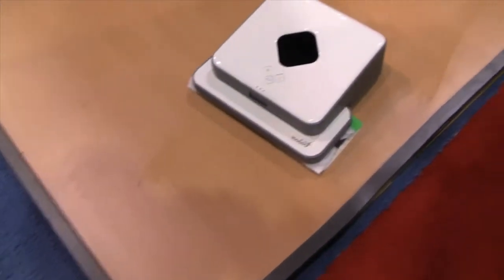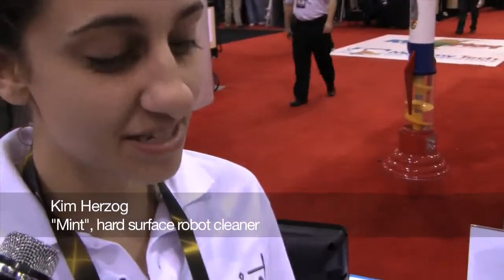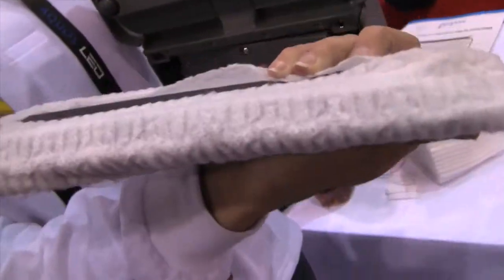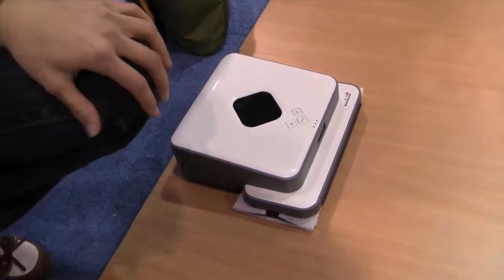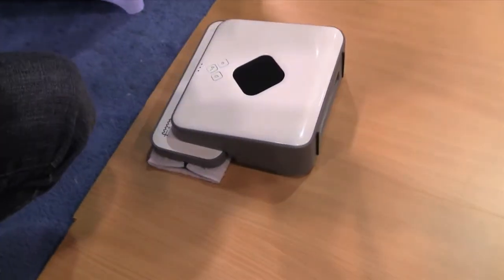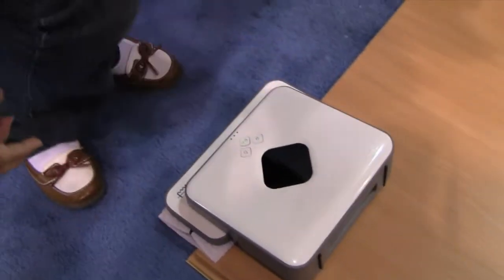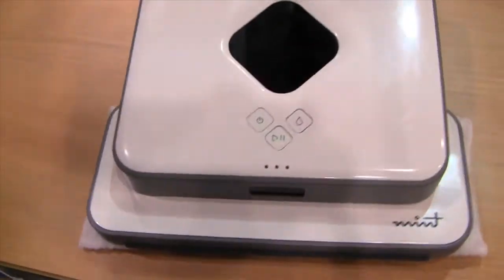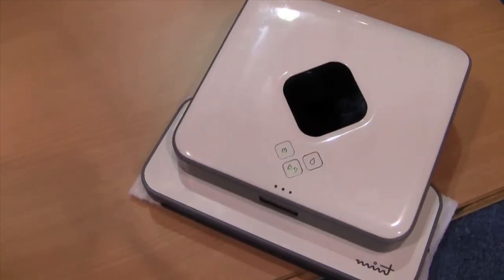Robot Hard Surface Cleaner, Mint, CES 2010, Vegas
A demo of the new "Mint" hard surface robot cleaner- designed to work with swiffer wet and dry pads.